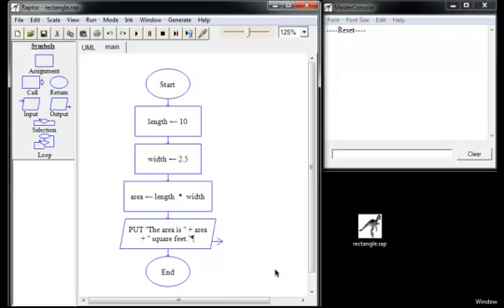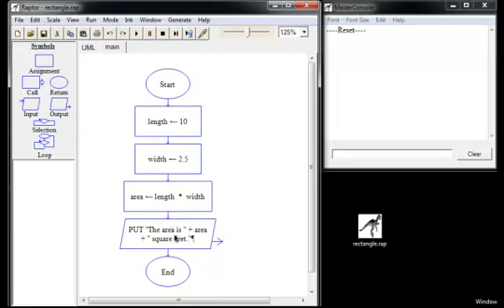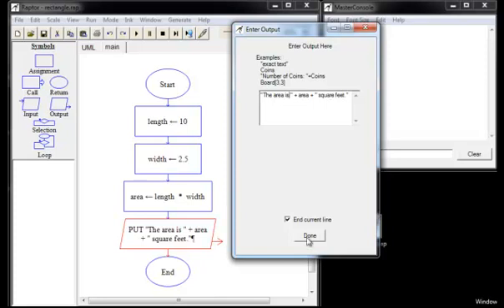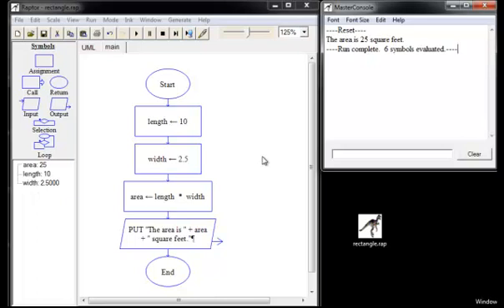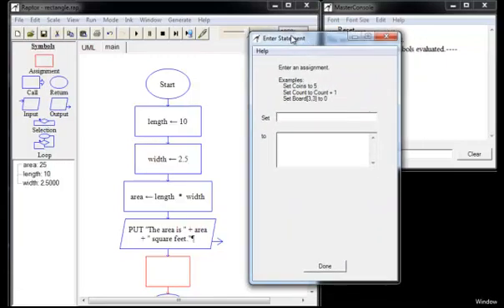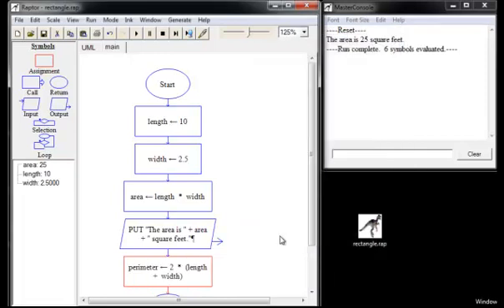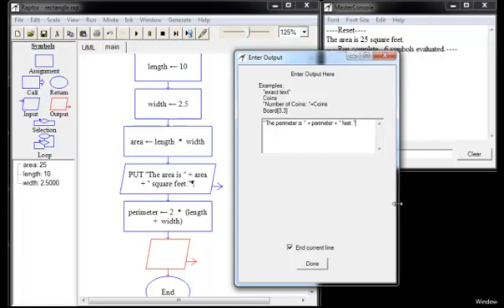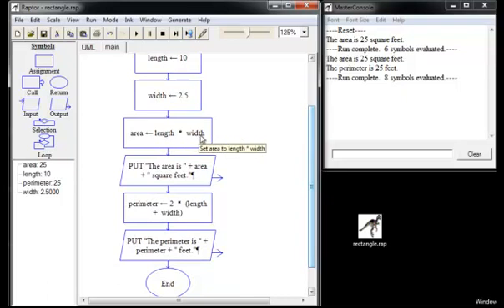RAPTOR07 - A rectangle program